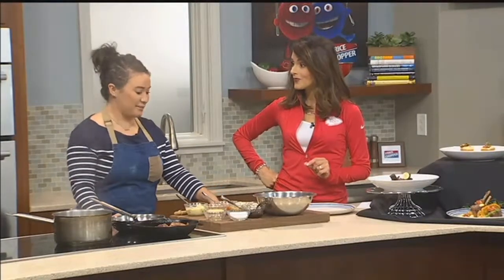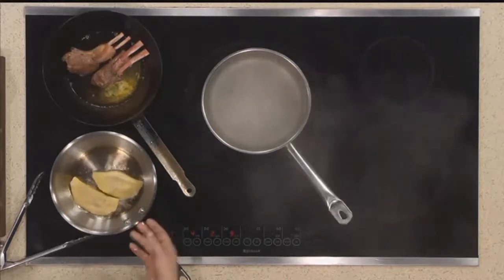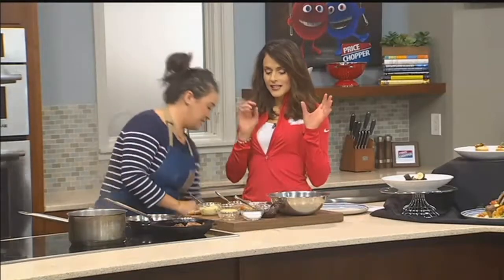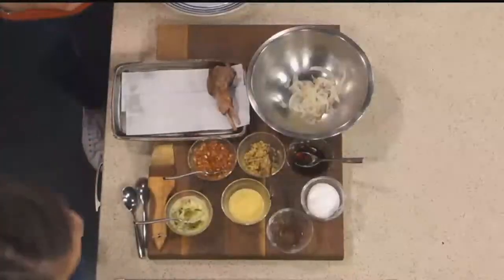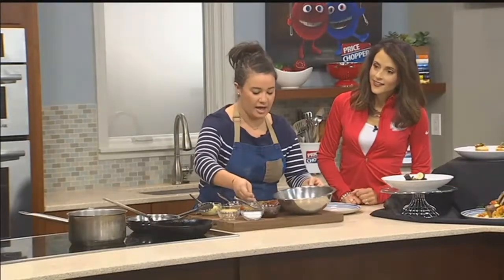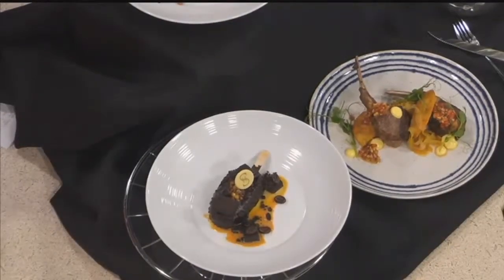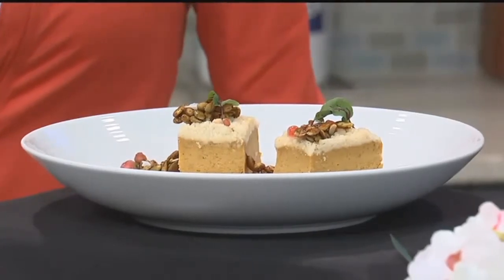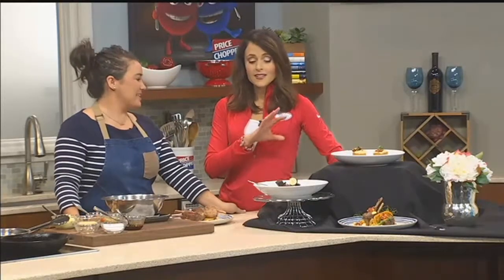How to make lamb pierogi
Kelly Conwell, an award-winning chef, shows us how to make the flavorful holiday dish.&nbsp;